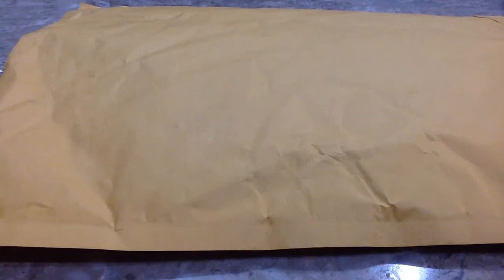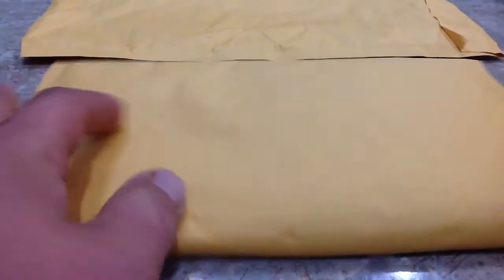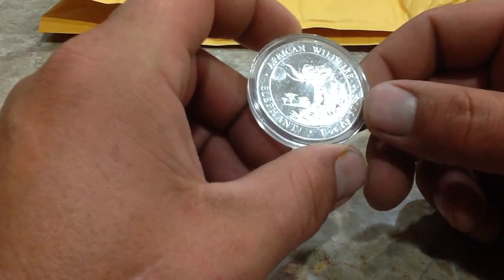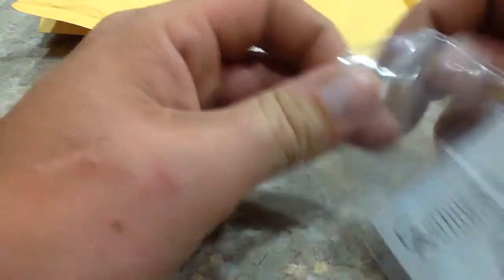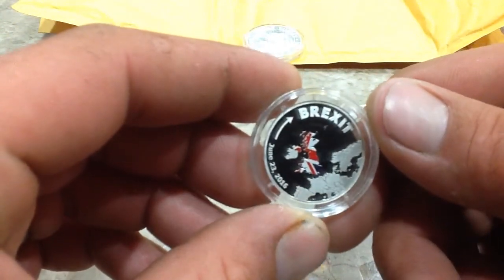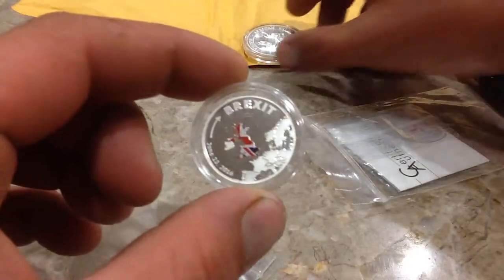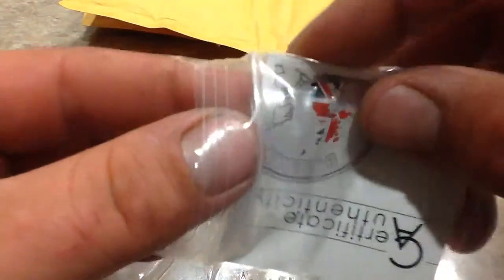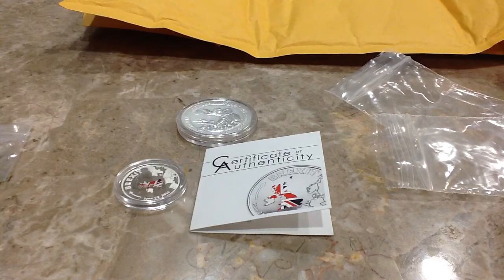First to show BREXIT cook island 1 dollar silver proof? And gift from retire before 50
I think that said just about it all.